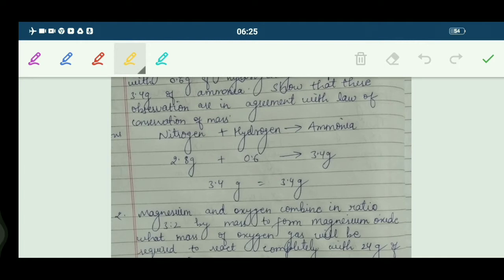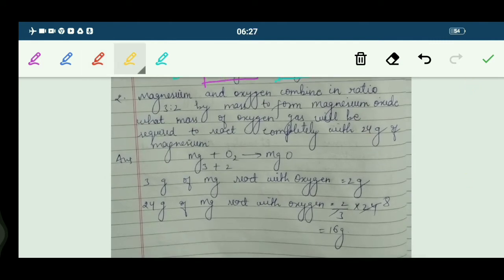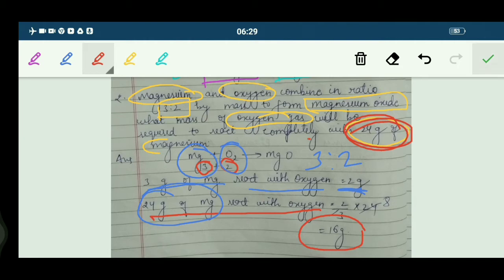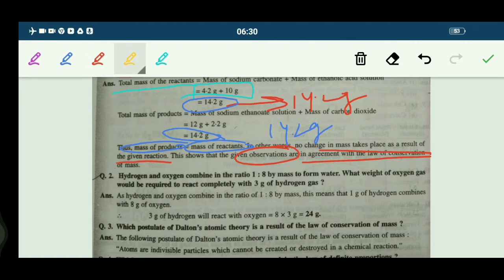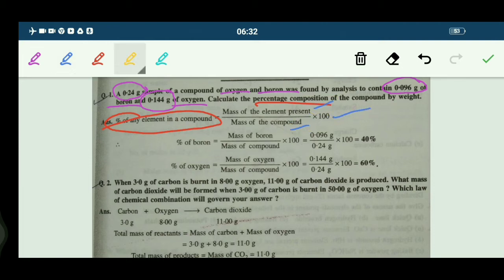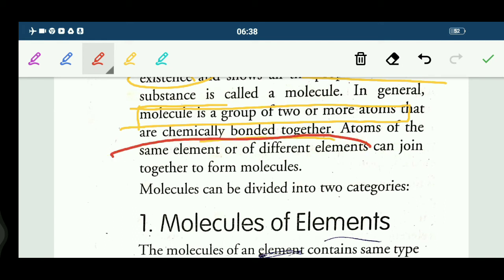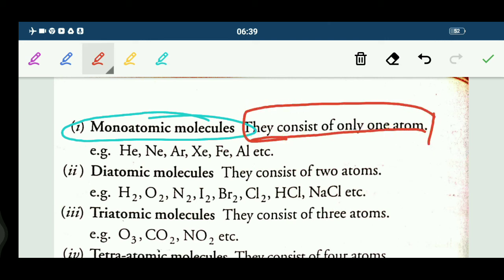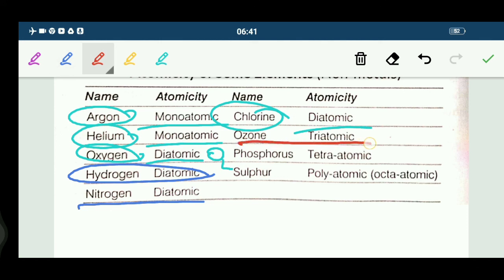Atoms and molecule class 9 module 3